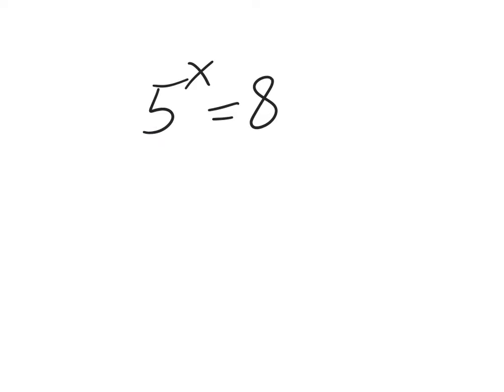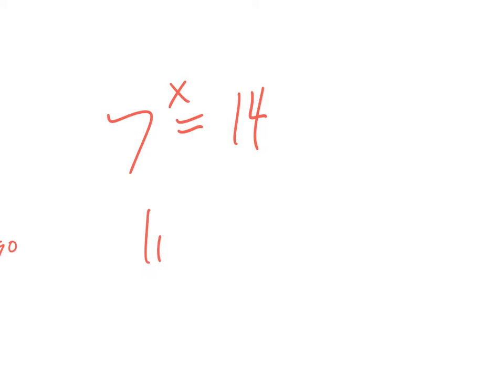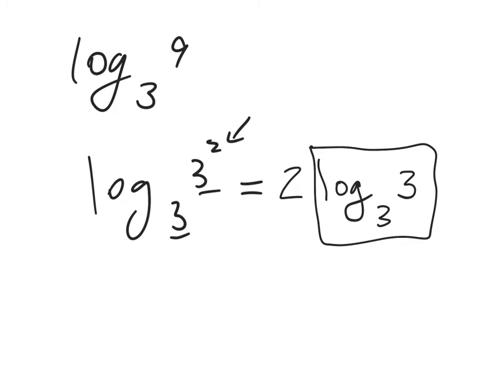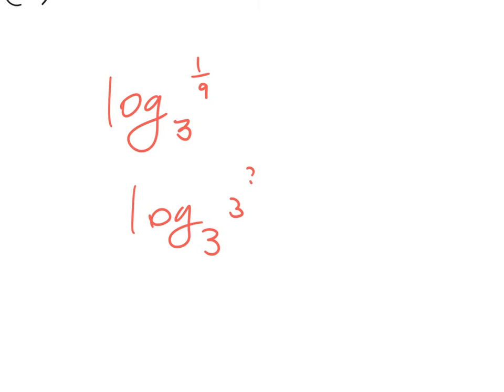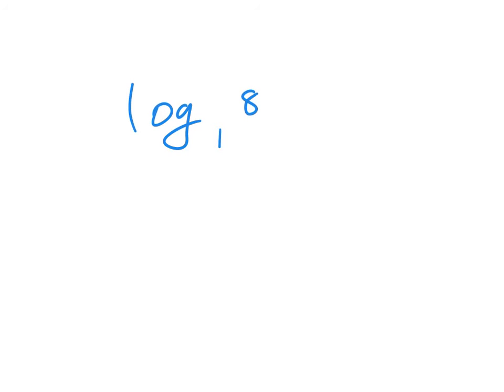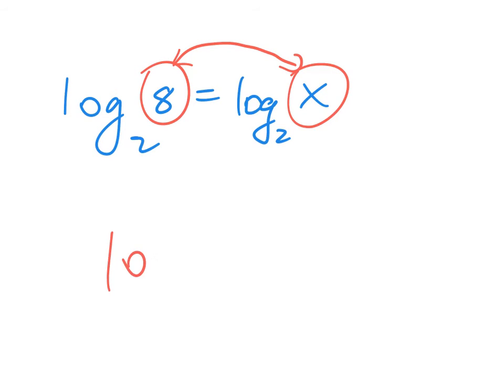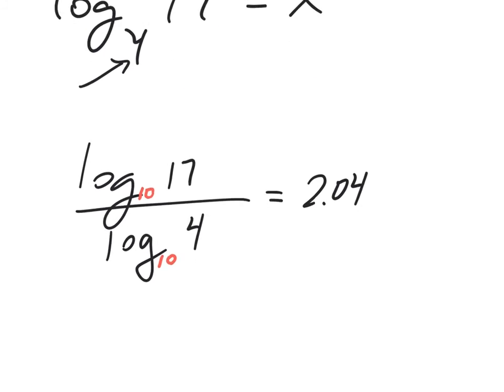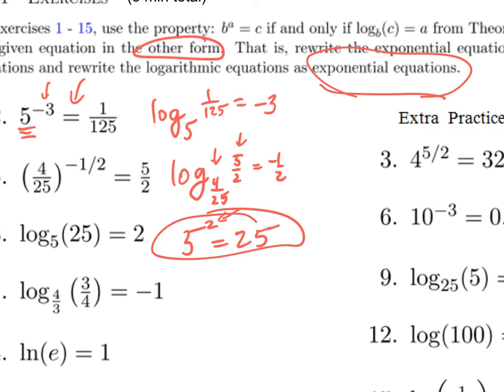Nov 25 hpc day 1 of logs including rational exponent review